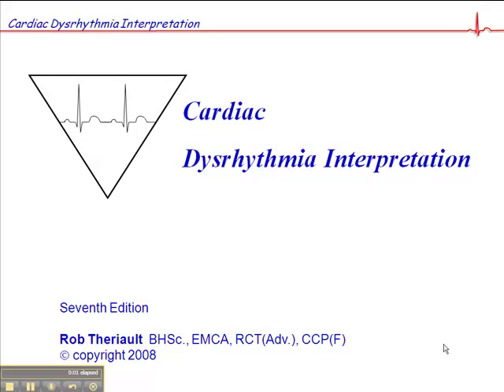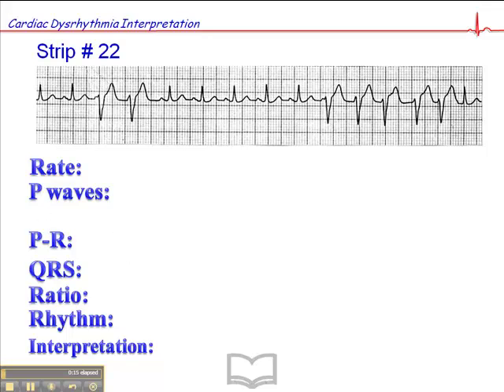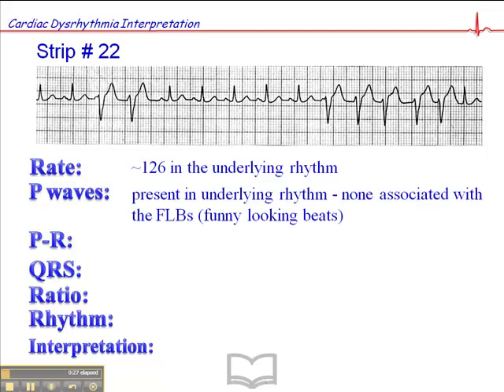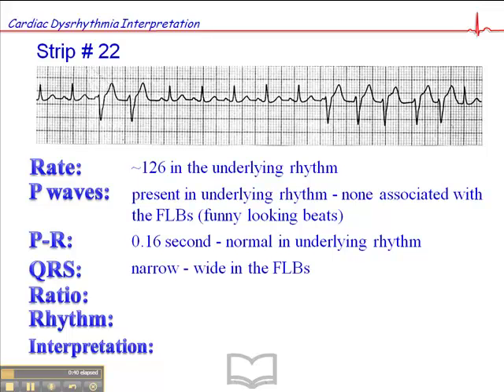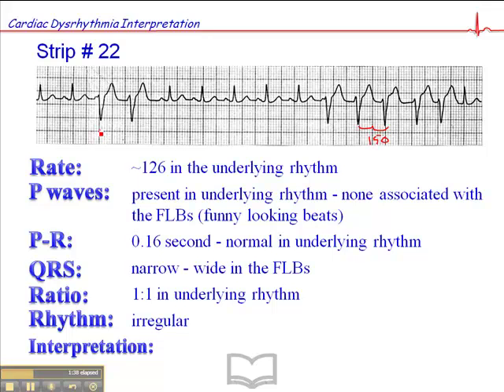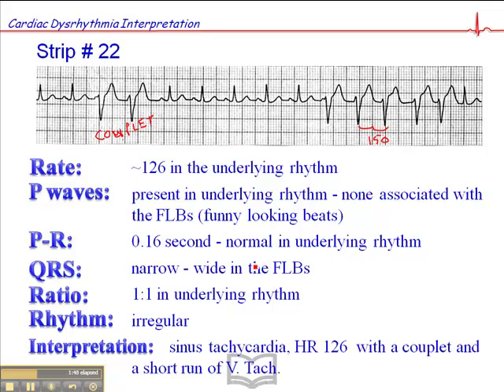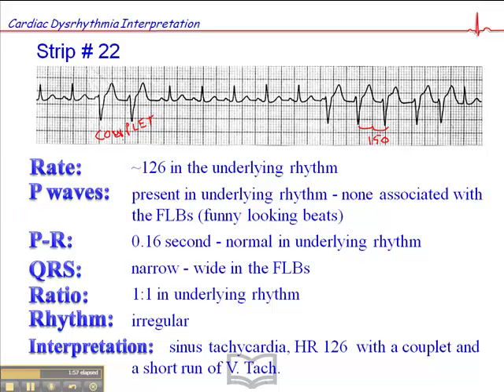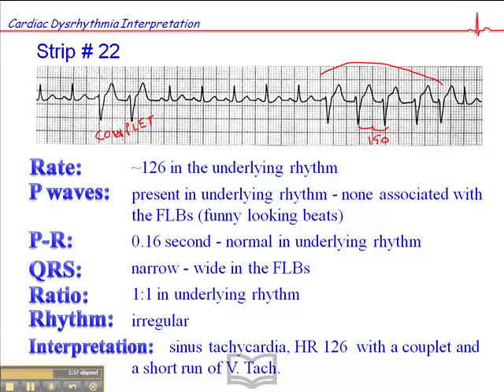ECG: Exercise # 22